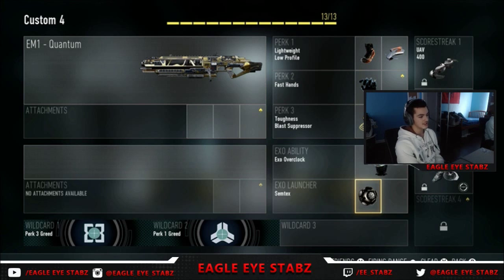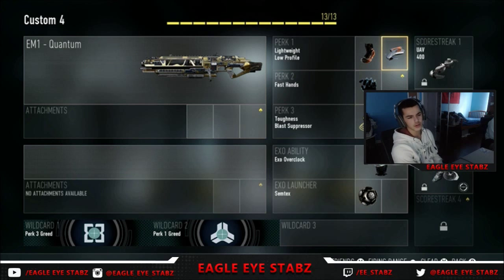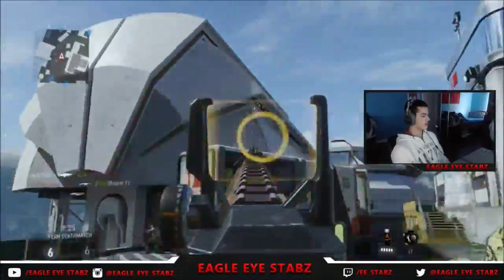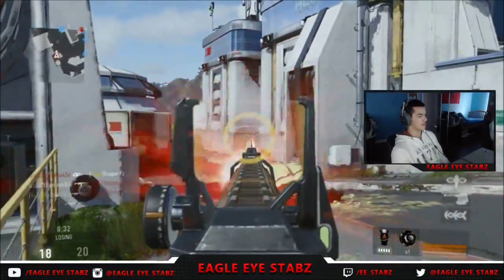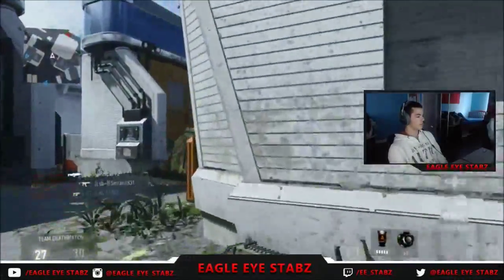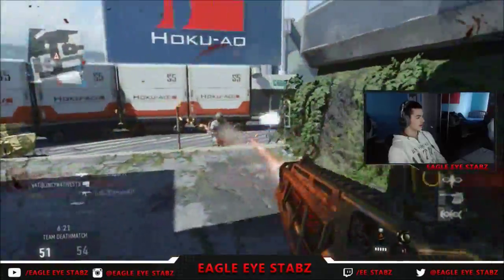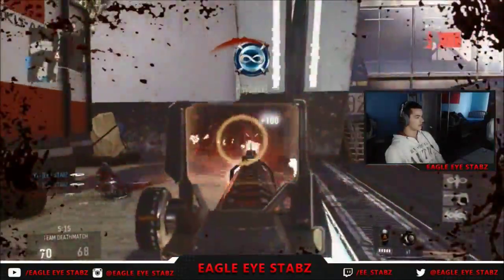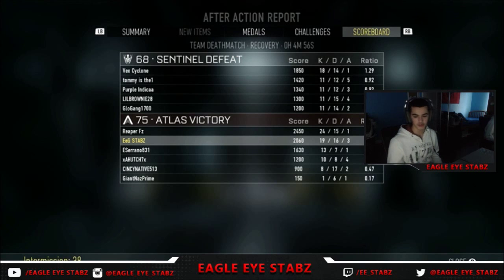Random Class #2 : EM1 Quantum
☢ FOLLOW  ME ☢